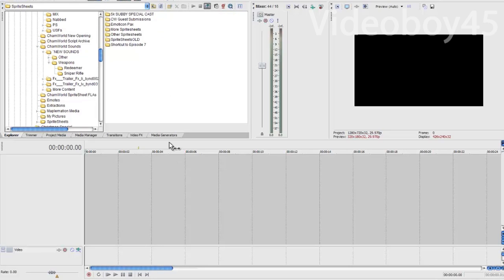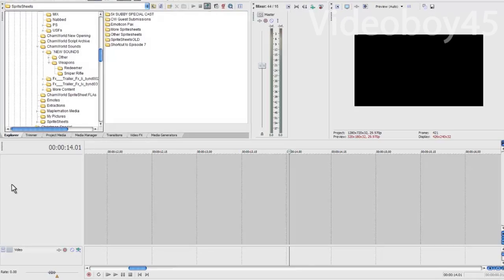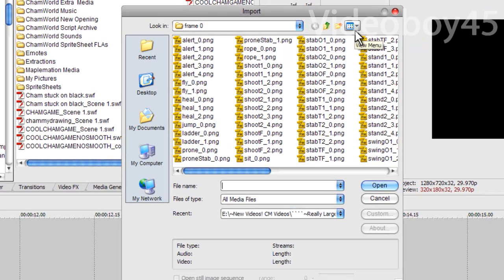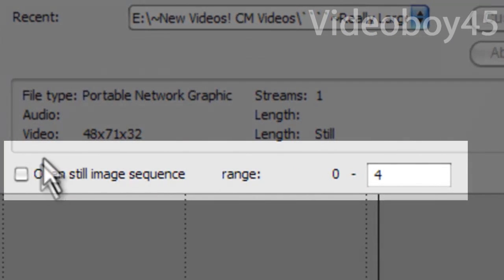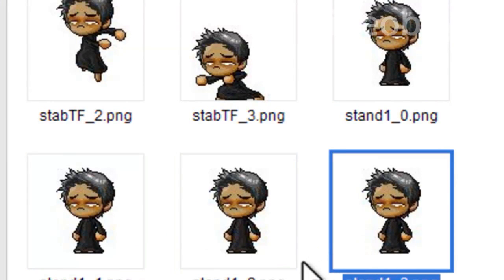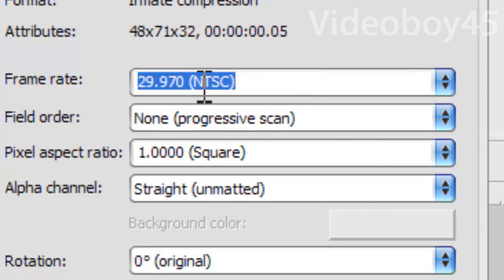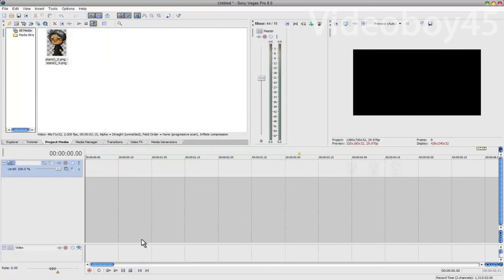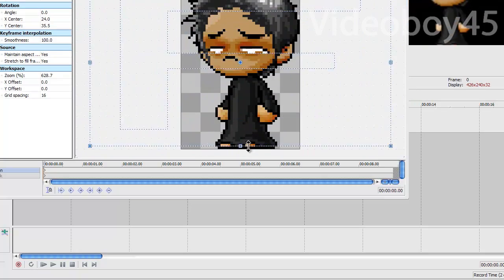Videoboy45 - UNBELIEVABLY EASY WAY TO ANIMATE IN SONY VEGAS (Tutorial)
Hey! Just thought I'd post this up. It's a really neat and simple trick that I feel people seem to bypass.

***HOW TO FIX THE CROSSFADE***
1. Right click on your still image sequence (assuming you made one)
2. Click 'Properties'
3. See how 'Smart Resample' is checked? Change it to 'Disable Resample'
HOW TO FIX CROSSFADE

ALL FIXED!

There are also many other great methods of animating:
Chroma Key
GIF animating in an external program (Photoshop, Fireworks)

- Cham